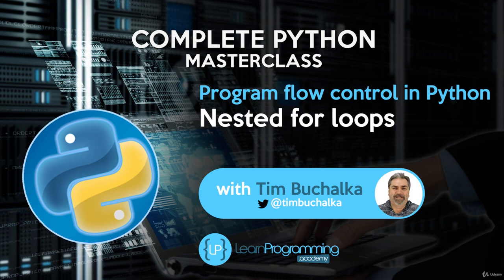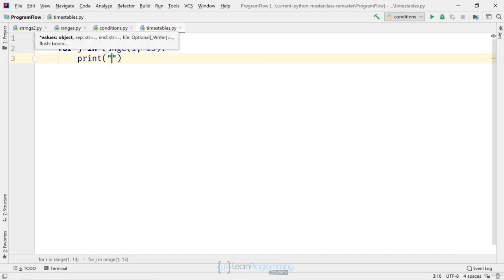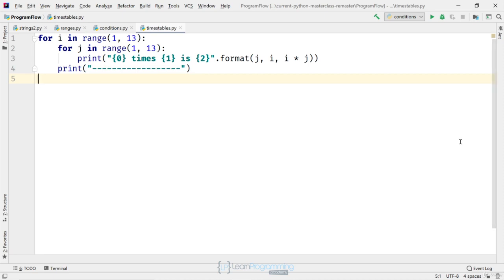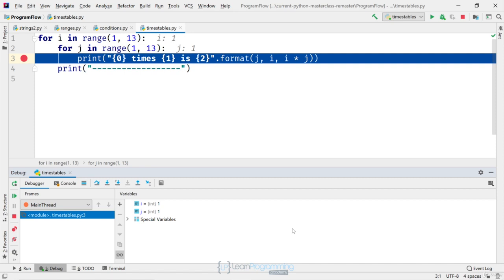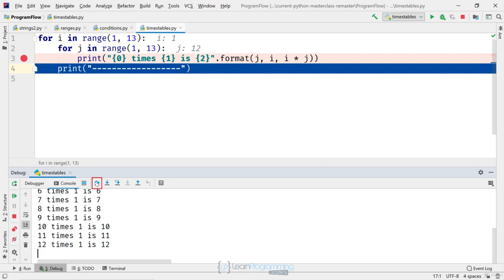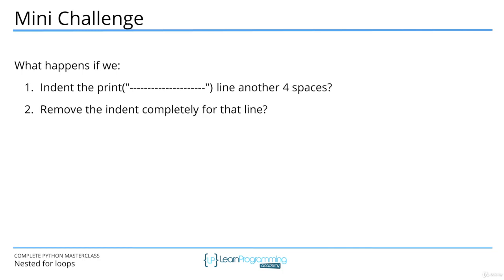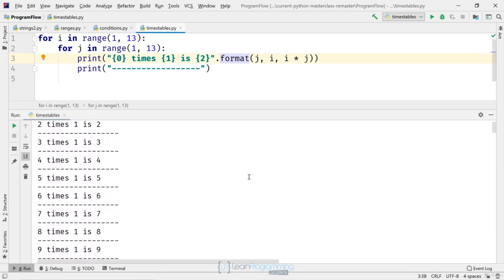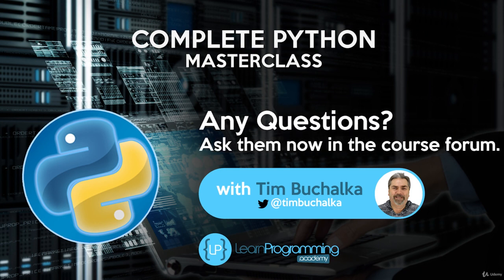27 Nested for loops | Python for life